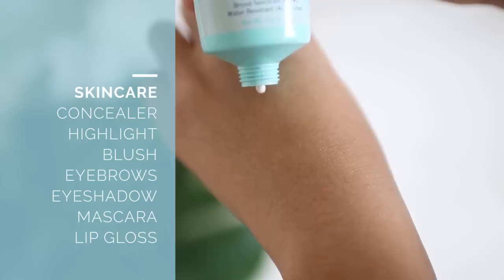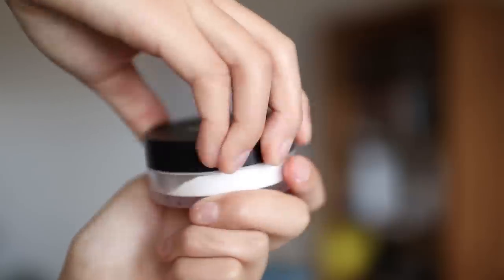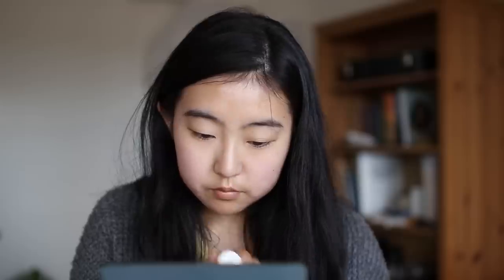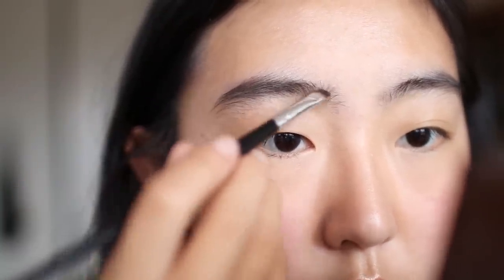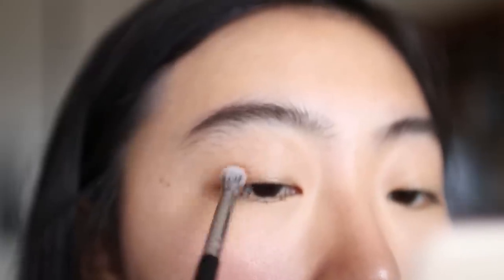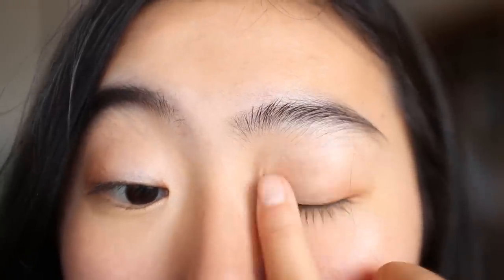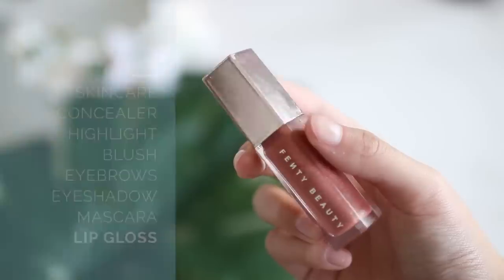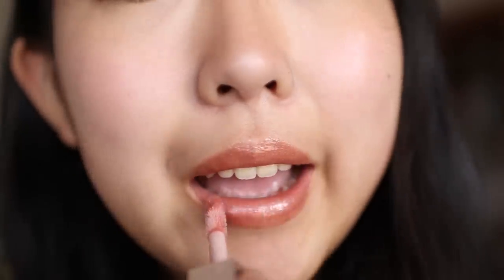my all-purpose makeup look 💞 daily high-school makeup!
tryin' something new today haha
i'm not a professional beauty guru by any means but i hope this was interesting and helpful!

☁ cast (in order of appearance) ☁
⋅ Cotz SPF 40 Sensitive Skin sunscreen
⋅ ColourPop No Filter Foundation Stix in 70W
⋅ ELF HD Powder
⋅ Real Techniques Setting Brush
⋅ Glossier Haloscope in Quartz
⋅ Cover FX Monochromatic Blush Duo in Warm Honey
⋅ ColourPop Brown Sugar Palette (using shade Henna)
⋅ ColourPop Brow Boss Gel in Clear
⋅ Tweezerman Lash Curler
⋅ CoverGirl Super Thick Lash Waterproof mascara
⋅ Fenty Beauty Lip Gloss in Fenty Glow
*note: use any product you want to! these application methods work with ANY product, not just the ones i've linked.